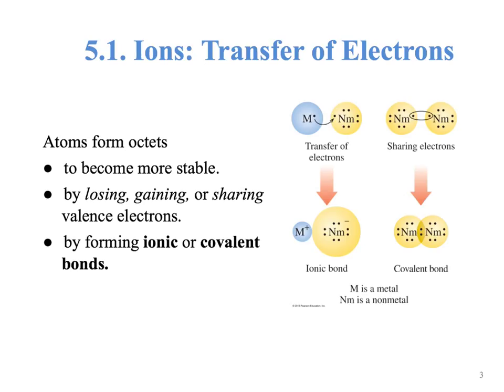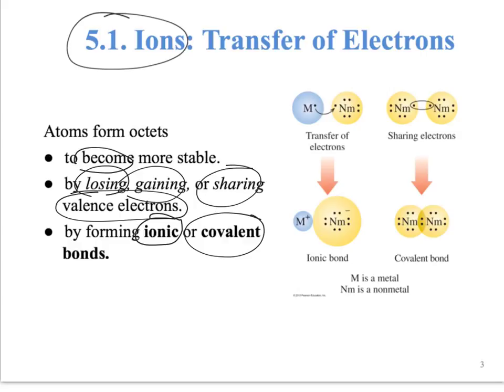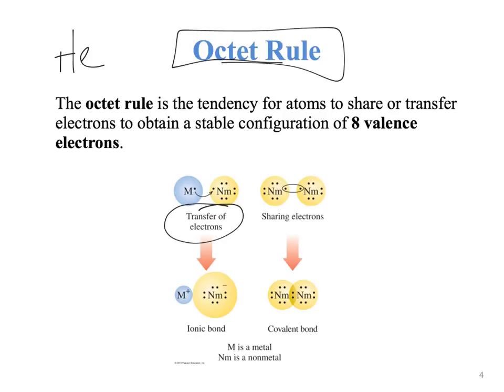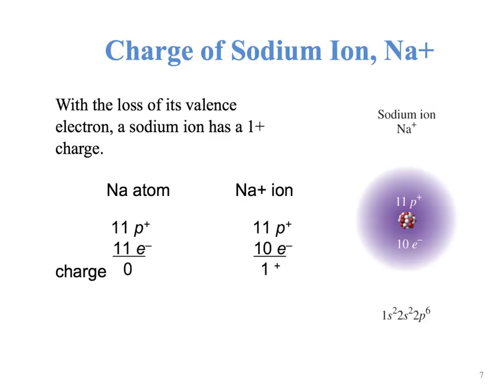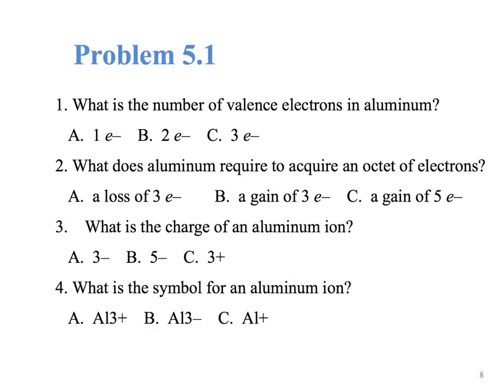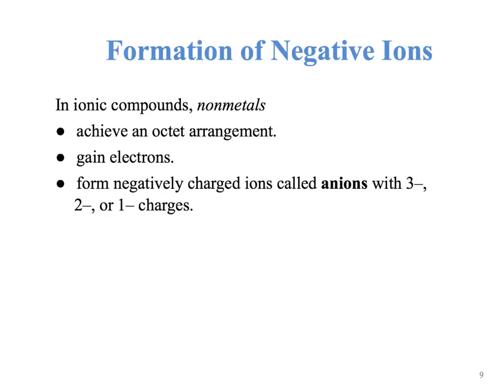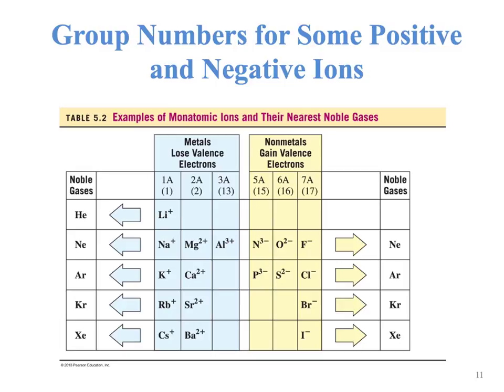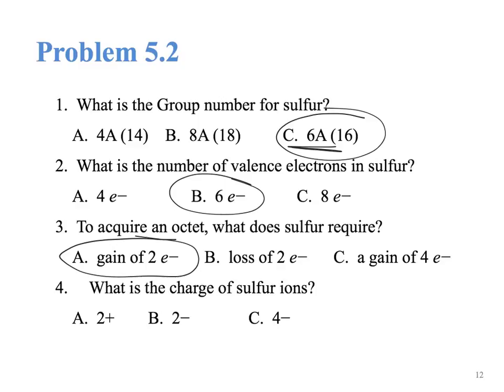CHM 101. Ch. 5 (slide 1 - 13)